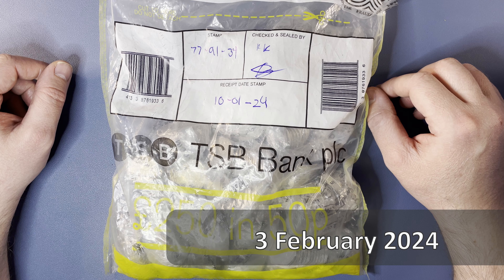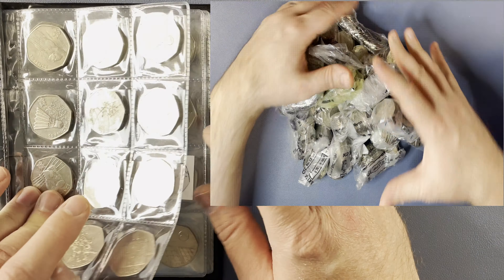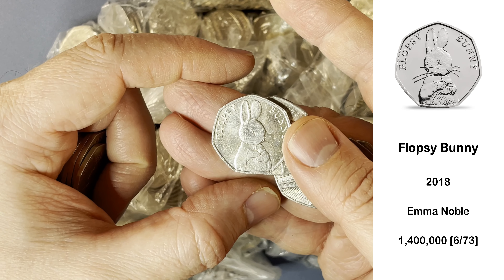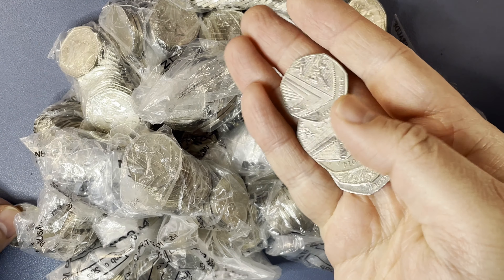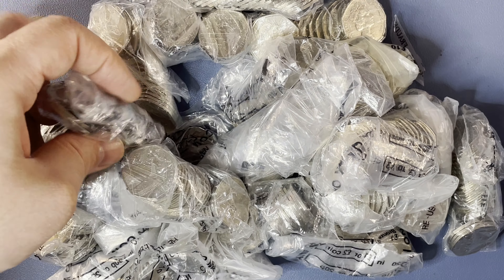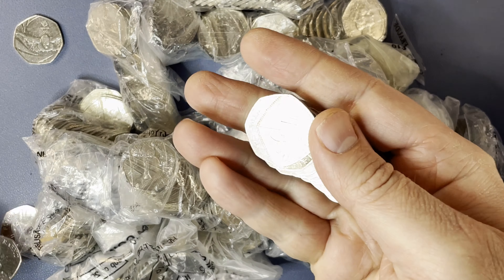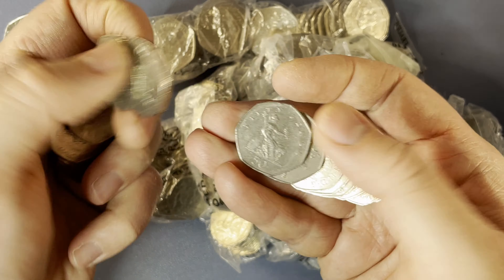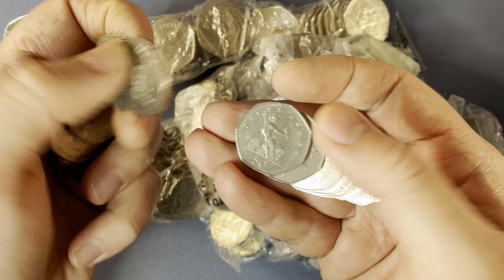Off With A Bang! £250 50p coin hunt 119 book 1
Welcome back to the channel for another coin hunt!

Today it's the 3rd February 2024 and we're hunting through a £250 bag of 50p coins. So what are we looking for?

Commemoratives
We'd particularly like to find commemorative designs which we haven't seen in our previous hunts so we can put them in the book. The outstanding designs are:
2009 - Kew Gardens
2011 - Olympic Shooting

We're interested in commemoratives which we've found before but are above face value (*), and if we find any they'll be kept in the wider collection. The full list of commemoratives is:

1998 - NHS *
1998 - EU Stars *
2000 - Public Libraries Act
2003 - Suffragettes *
2004 - Roger Bannister
2005 - Dictionary
2006 - VC Award
2006 - VC Heroic Acts
2007 - Scouting Movement
2009 - Kew Gardens *
2010 - Girl Guiding
2011 - WWF *
2011 - Aquatics *
2011 - Archery *
2011 - Athletics *
2011 - Badminton *
2011 - Basketball *
2011 - Boccia *
2011 - Boxing *
2011 - Canoeing *
2011 - Cycling *
2011 - Equestrian *
2011 - Fencing *
2011 - Football *
2011 - Goalball *
2011 - Gymnastics *
2011 - Handball *
2011 - Hockey *
2011 - Judo *
2011 - Modern Pentathlon *
2011 - Rowing *
2011 - Sailing *
2011 - Shooting *
2011 - Table Tennis *
2011 - Taekwondo *
2011 - Tennis *
2011 - Triathlon *
2011 - Volleyball *
2011 - Weightlifting *
2011 - Wheelchair Rugby *
2011 - Wrestling *
2013 - Benjamin Britten *
2013 - Christopher Ironside
2014 - Glasgow Commonwealth Games
2015 - Battle of Britain *
2016 - Battle of Hastings *
2016 - Jemima Puddle-Duck *
2016 - Squirrel Nutkin *
2016 - Beatrix Potter Portrait *
2016 - Mrs. Tiggy-Winkle
2016 - Peter Rabbit *
2016 - Team GB
2017 - Isaac Newton *
2017 - Peter Rabbit
2017 - Tom Kitten
2017 - Jeremy Fisher
2017 - Benjamin Bunny
2018 - Peter Rabbit *
2018 - Flopsy Bunny *
2018 - Tailor of Gloucester *
2018 - Mrs Tittlemouse *
2018 - Paddington at the Station *
2018 - Paddington at the Cathedral *
2019 - Sherlock Holmes
2019 - Paddington at the Cathedral
2019 - Paddington at the Tower
2020 - Diversity
2020 - Withdrawal from the EU
2022 - Pride
2022 - ER II Platinum Jubilee
2022 - ER II Memorial
2023 - KC III Coronation *

Very occasionally, we might even be lucky enough to find an NIFC ("Not Intended For Circulation").

Definitives
We're interested in definitive designs which are either of low mintage or shouldn't be in our change. Britannia was the definitive design from 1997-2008 and Shield is the definitive design from 2008 onwards.

For Britannia, 2008 is a lower minted year which some people keep. Any year after 2008 would be an NIFC.

For Shield, 2009-11, 2016, 2018, and 2021 are NIFC years, while 2017 is a lower minted year. There's also a 2022 shield (tooth-fairy) which has a privy mark on the reverse.

In  2023, the Atlantic Salmon became the definitive design and an unknown number have been circulated. The NIFC version has a privy mark on the obverse.

What Else?
Errors, territory coins, and any oddities we spot through the hunt!